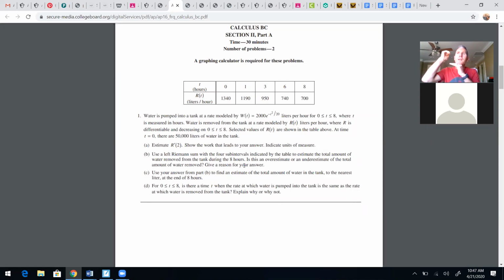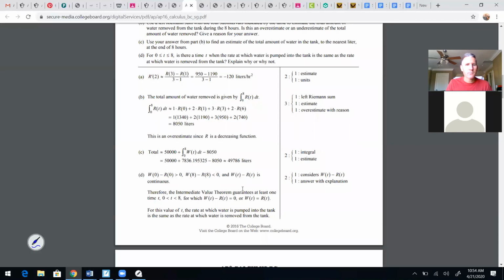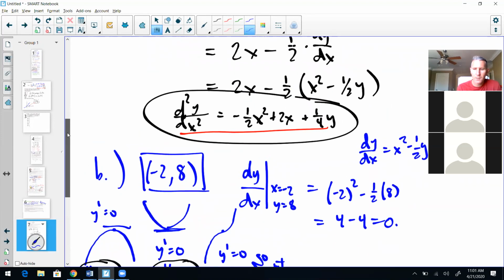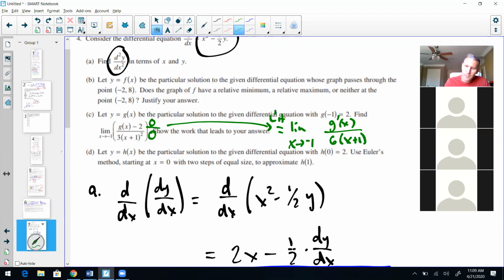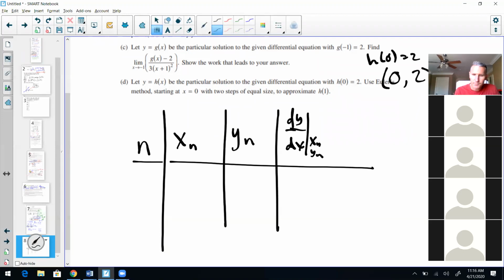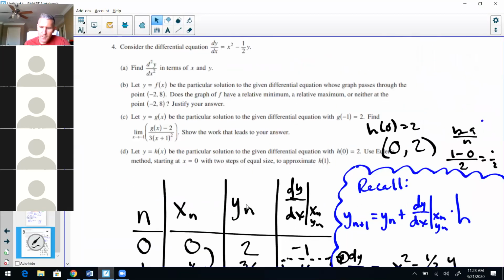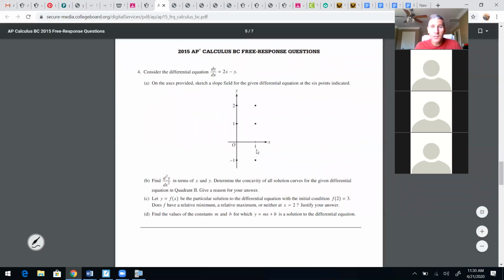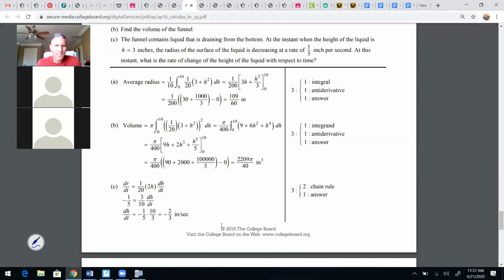Calculus Notes from April 21 2020